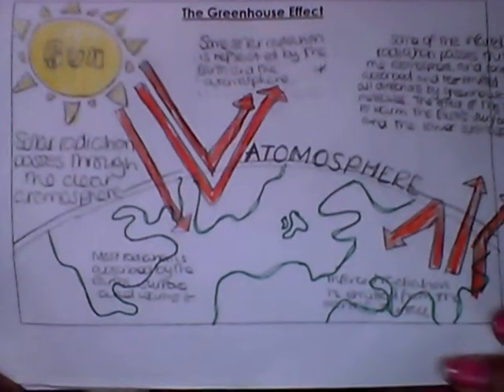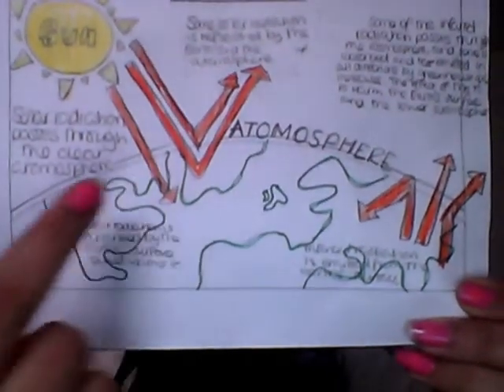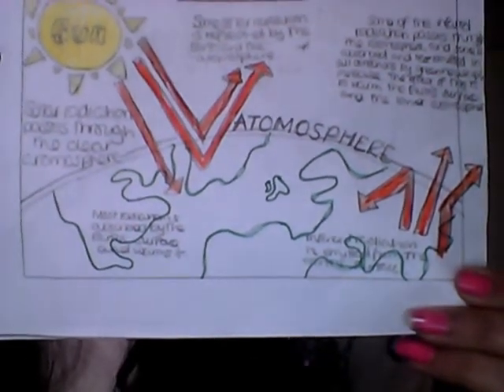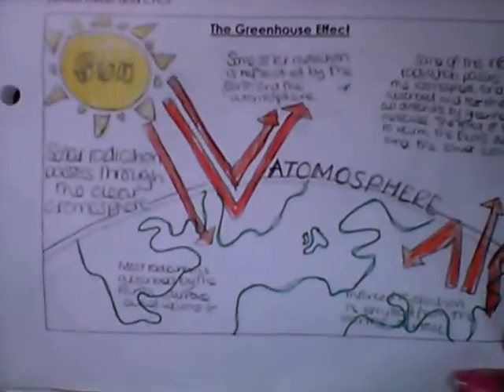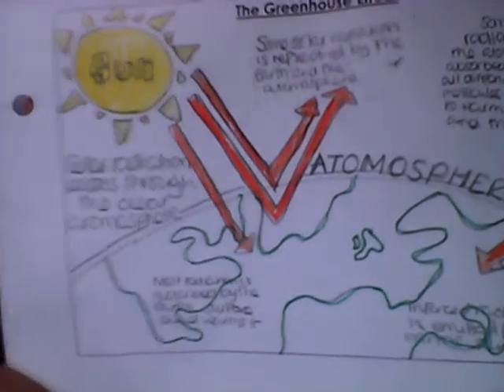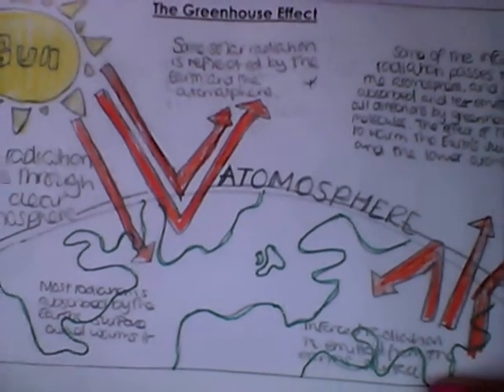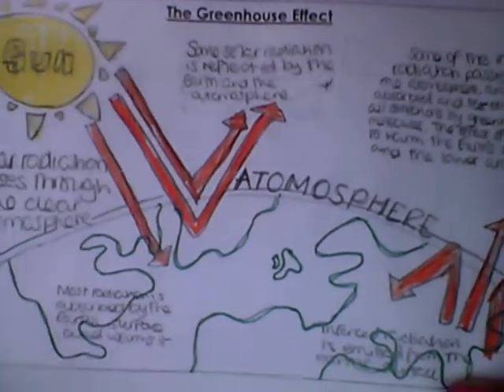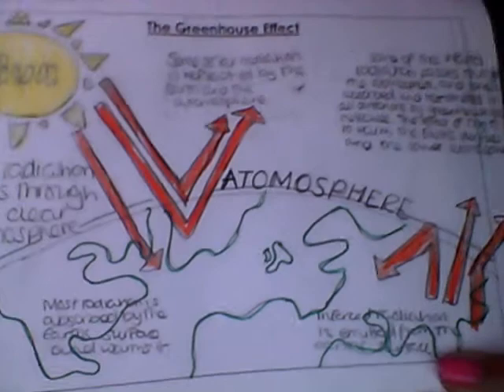Greenhouse gas effect explained (Amateur)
Mine and navneets geography homework :G, don't take it too seriously, learning can be fun ;) ahahaaha